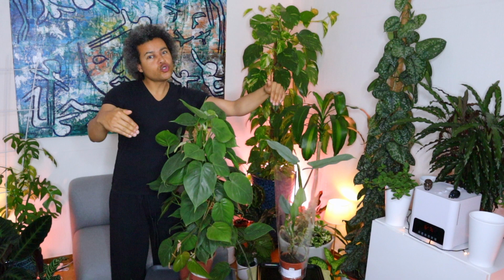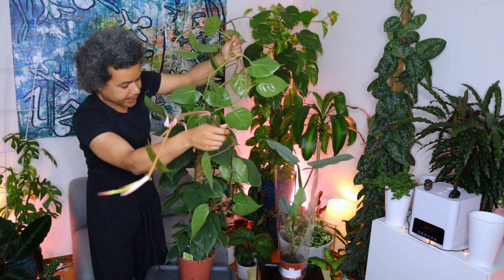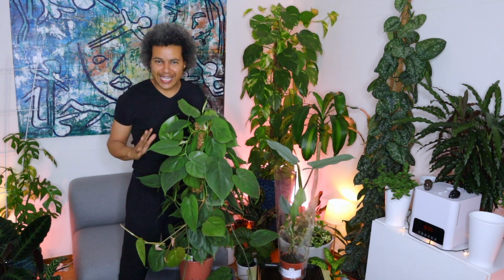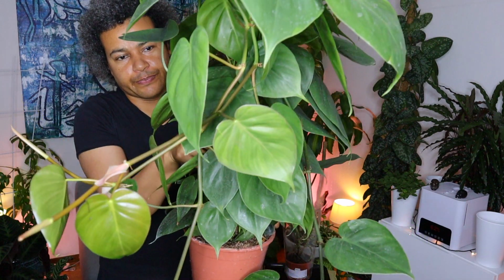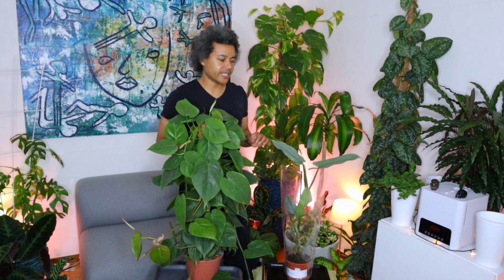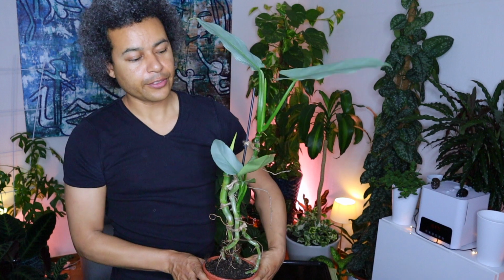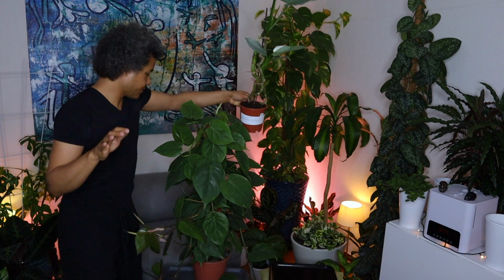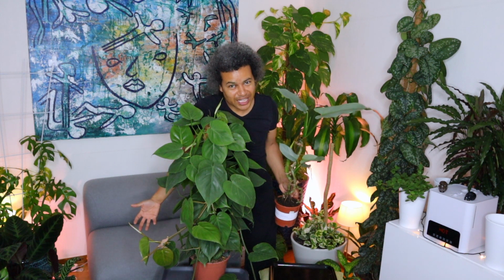Raiding the Rack 18 - Philodendron Hederaceum + More... Plant Haul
In this video, I show two houseplants I bought, while out raiding the rack.
Philodendron hederaceum
Philodendron hastatum 'Silversword'